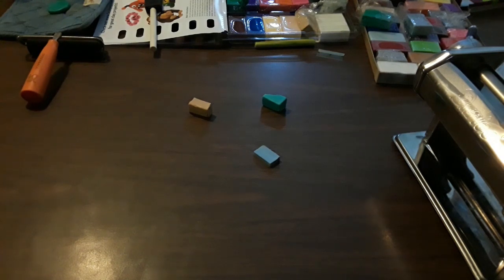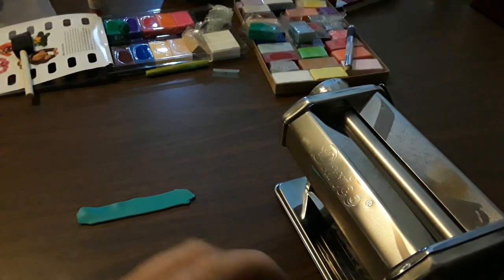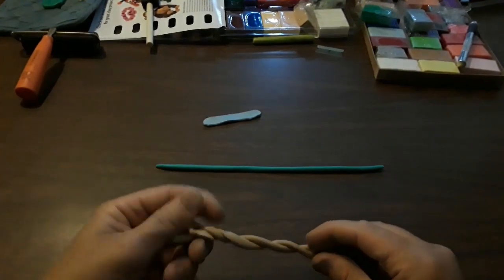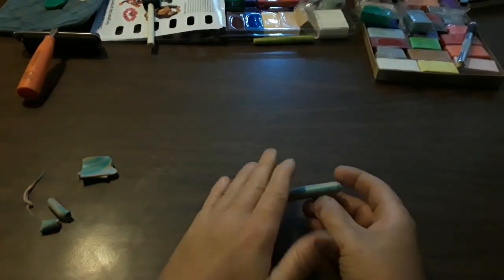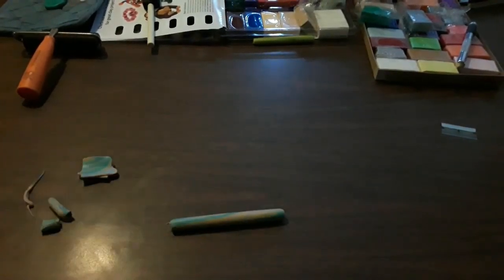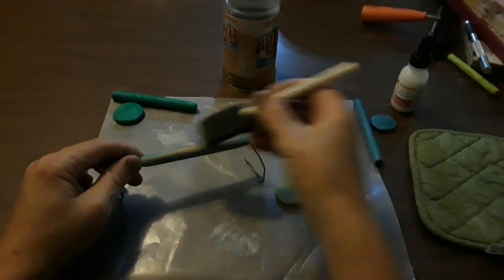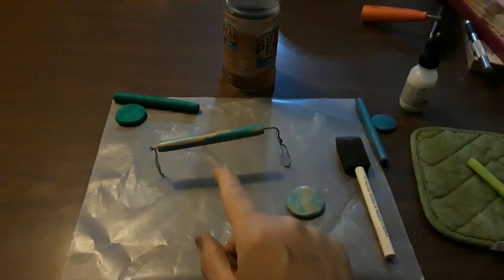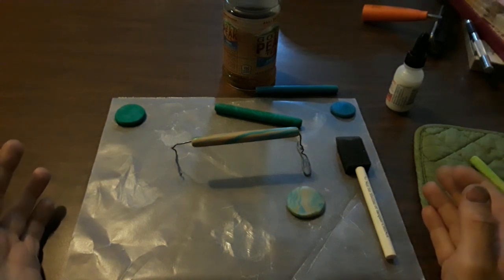Polymer Clay pens #2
Playing with clay